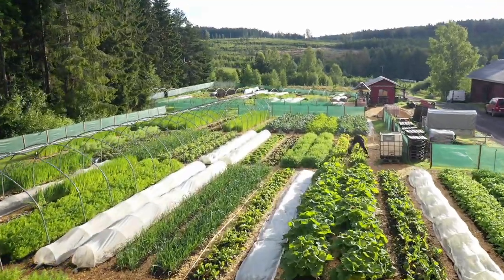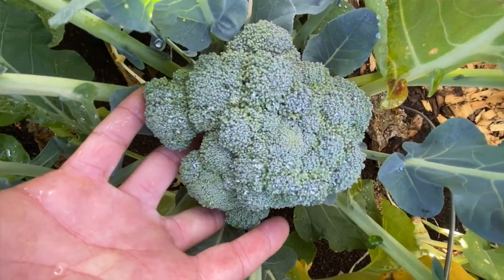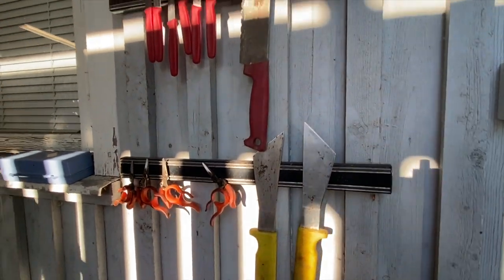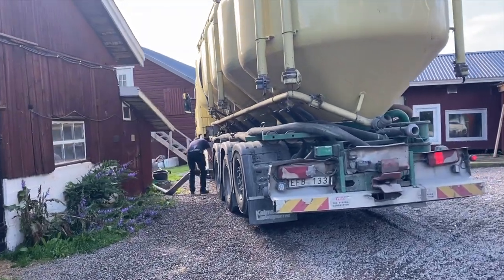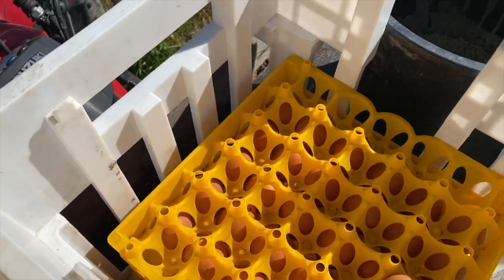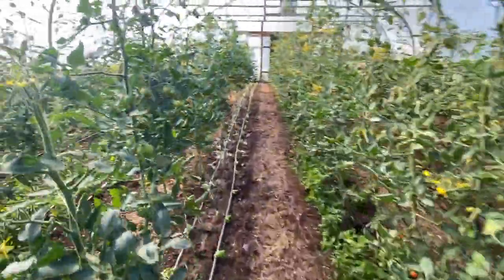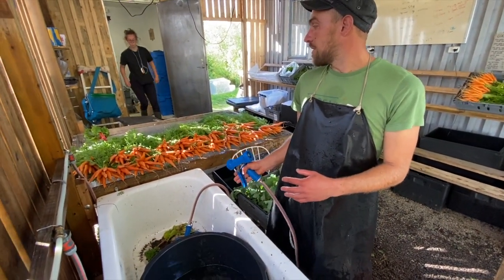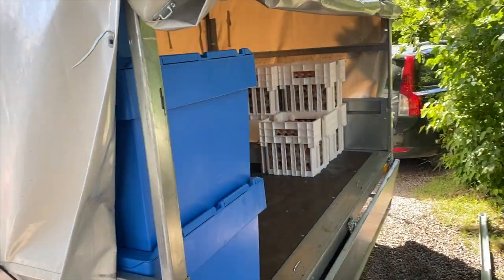HOW REAL FOOD GETS FROM FARM TO FORK